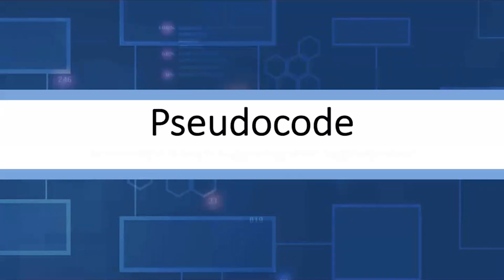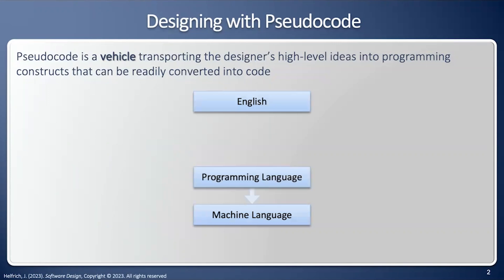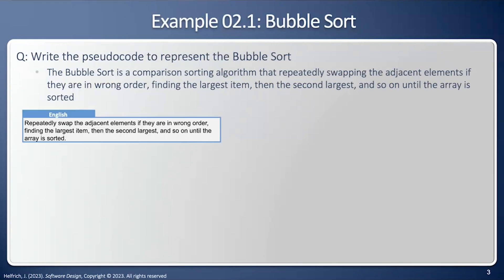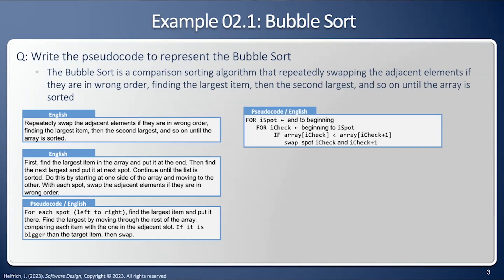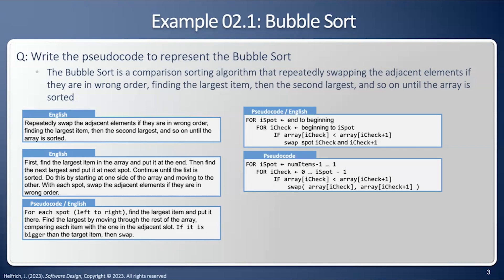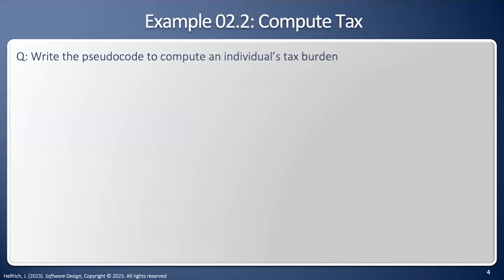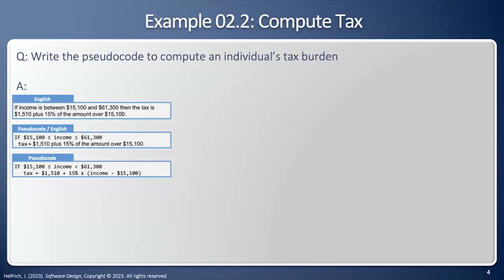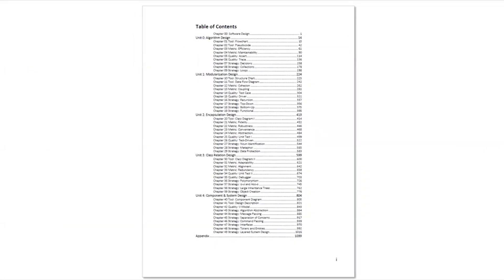Pseudocode - How do design an algorithm using pseudocode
It is best to look at pseudocode as a design vehicle, transporting ideas from their original English format into the programming constructs a computer language requires. This video will demonstrate that process.

0:00 Introduction
0:19 How to design with pseudocode
1:16 Example - Bubble Sort
3:44 Example - Compute Tax
5:22 Conclusion